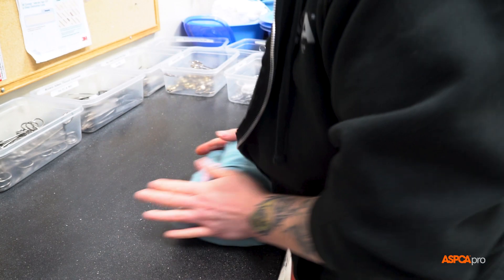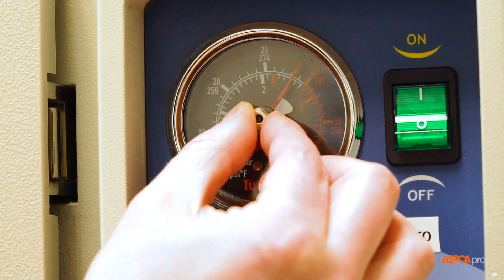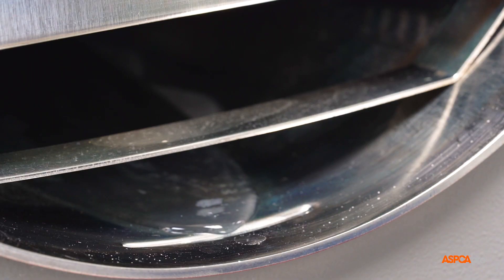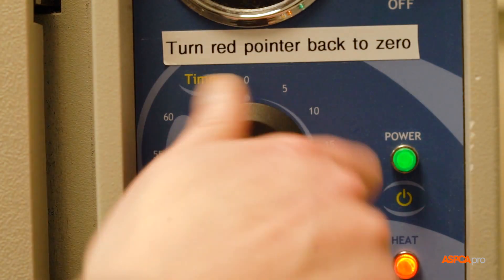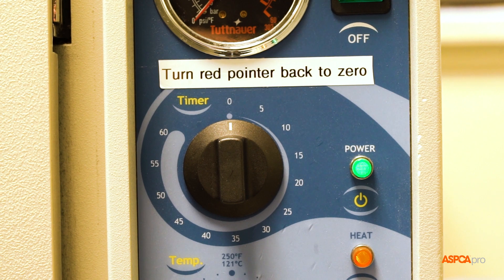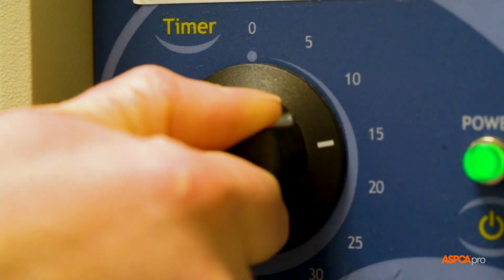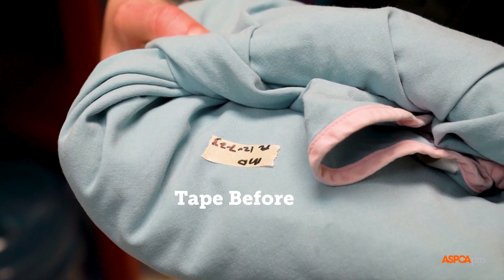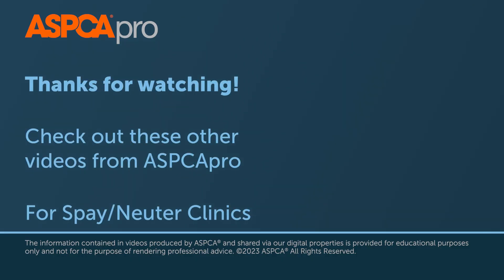Spay/Neuter Sterility: Using an Autoclave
Learn the correct method to use an autoclave, which sterilizes surgical packs before use.